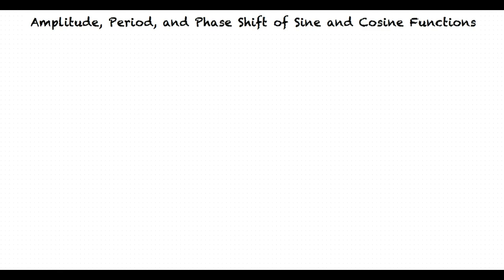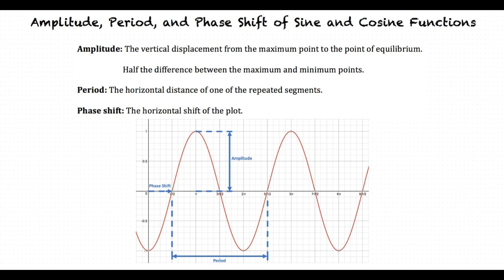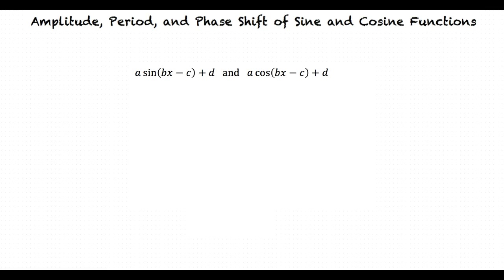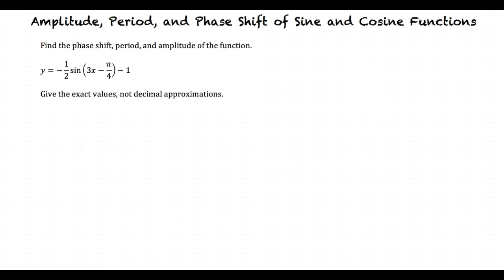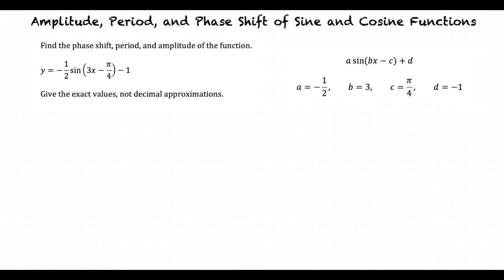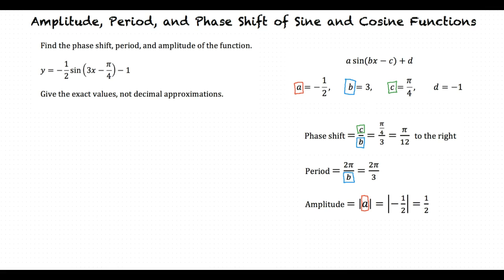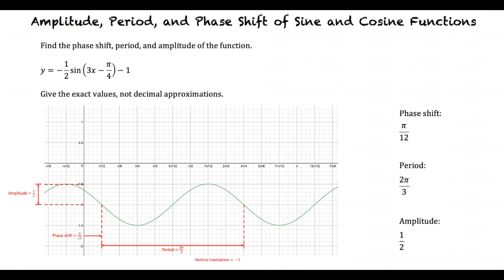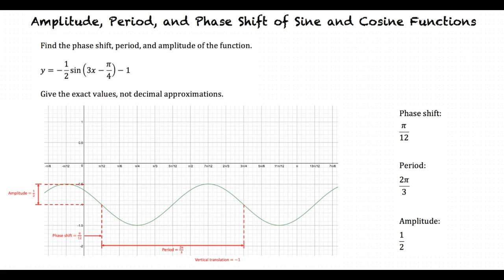Topic: Amplitude, Period, and Phase Shift of Sine and Cosine Functions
This is a topic level video of Amplitude, Period, and Phase Shift of Sine and Cosine Functions for ASU.

Join us!